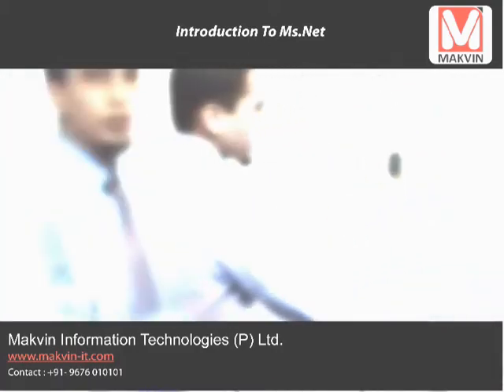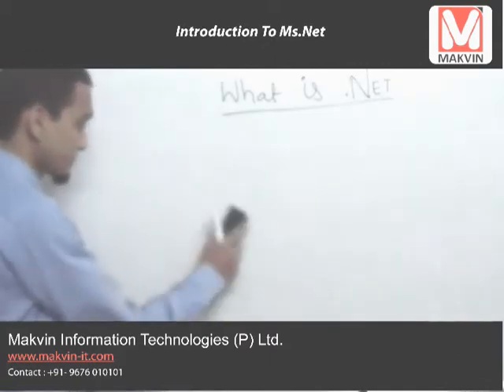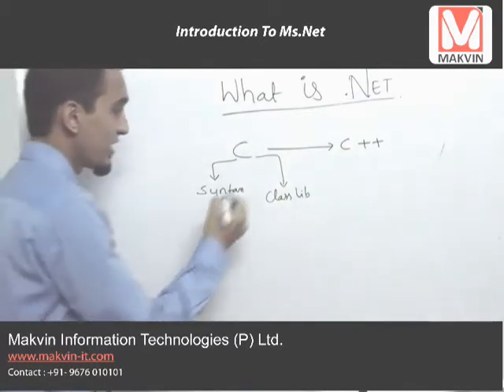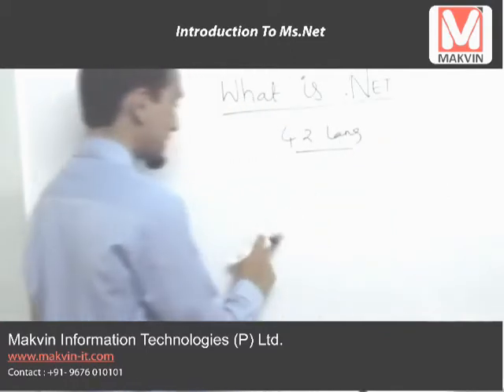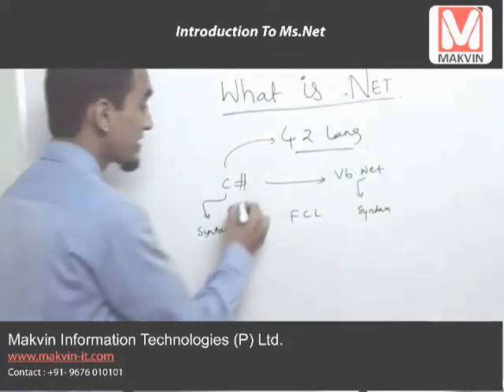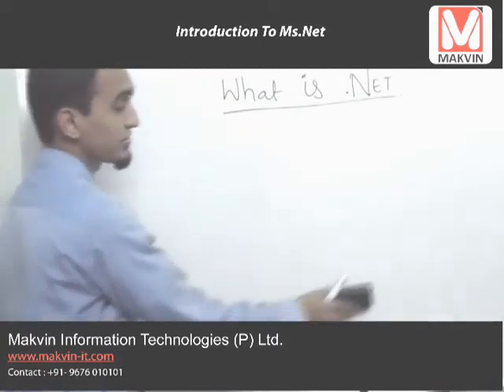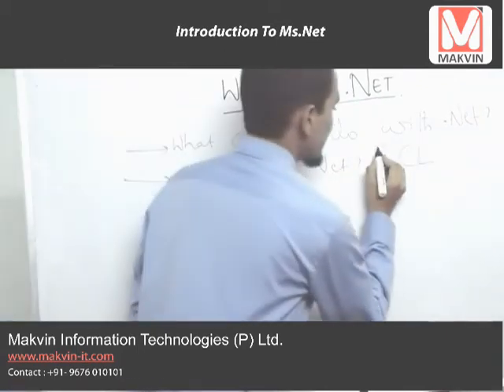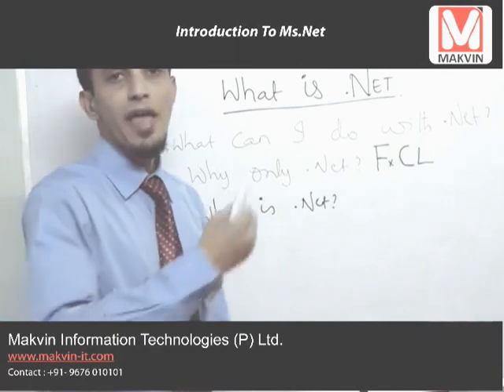Ms.Net Framework 2 Of 2